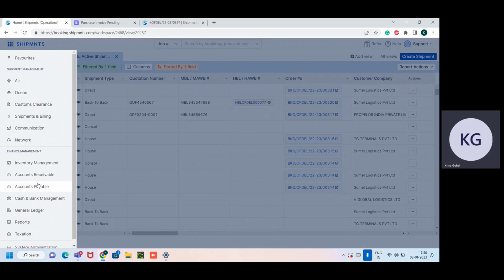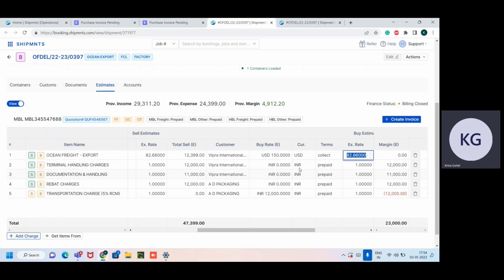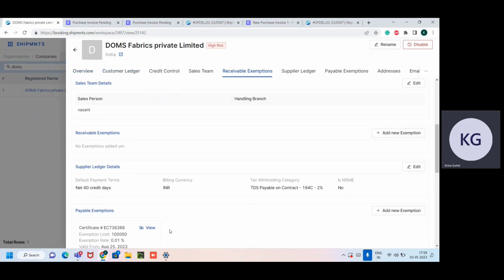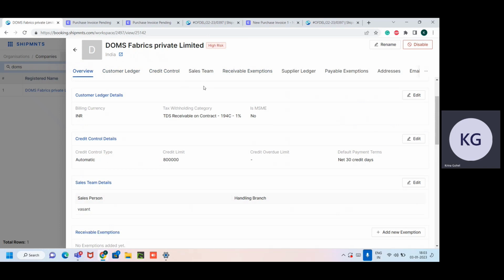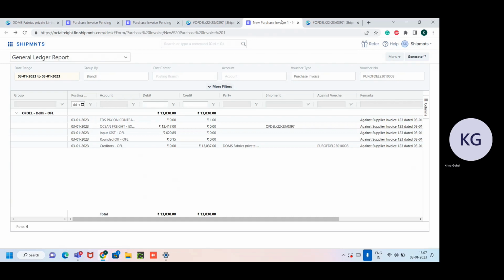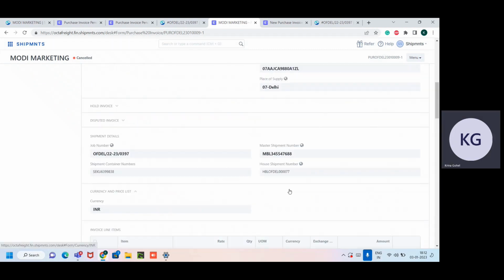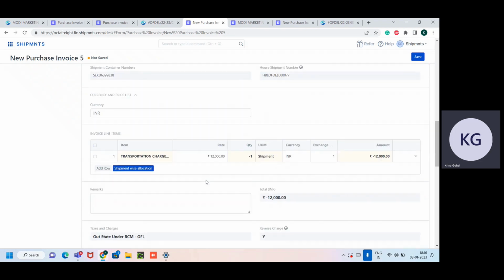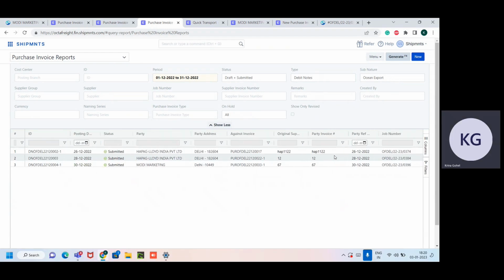Purchase Invoice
Timestamp
0:00 Intro
0:01 Navigation Purchase Invoice Pending Report
0:17 Purchase Invoice Pending Report Mechanism
3:07 Estimate for the Purchase (Buy Rate)
3:31 Add Supplier against the Charge
5:16 Validation if Buy Rate is higher than Sell Rate
6:44 Purchase Invoice Creation
7:15  Multiple Supplier Selection
7:34 Multiple Supplier In Dropdown
7:40 Purchase Invoice Form
8:53 Hold Invoice and Disputed Invoice
12:12 Tax Withholding Details
13:22 Write Off
13:49 Disable Rounded Total
13:55 Advance Payment Allocation
14:34 Payment Terms (Setting Up Default / Adding Manually)
16:12 Accounting Ledger (Purchase Entry)
16:40 Purchase Voucher in Estimate Section & Accounts
18:50 Outstanding Amount after TDS deduction
19:23 Revise Purchase Invoice
19:44 Get Items from Shipment Estimates
20:40 Bifurcation of Net total , Taxes , TDS and Outstanding in Account section
20:57 Payment Status in Account Section
21:16 Cancel Purchase Invoice
21:46 Transporter Invoice with RCM
22:59 Manually Adding TDS Category
25:31 Debit Note Creation (Full/Partial)
27:24 Purchase Invoice Report